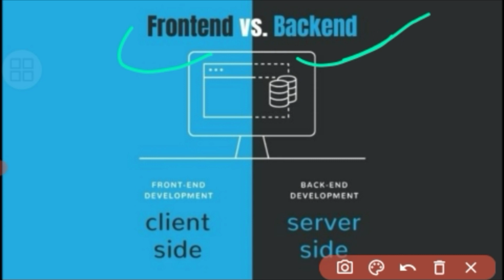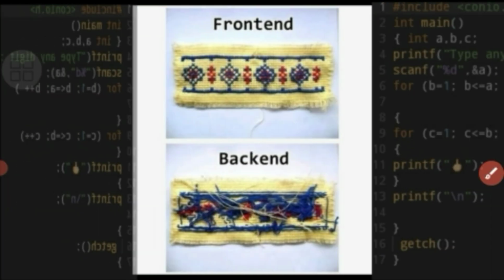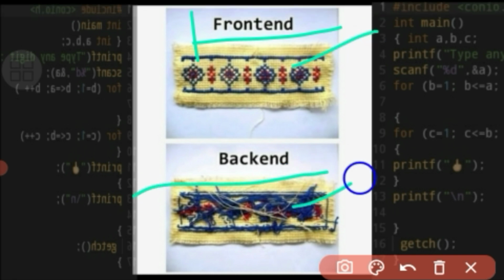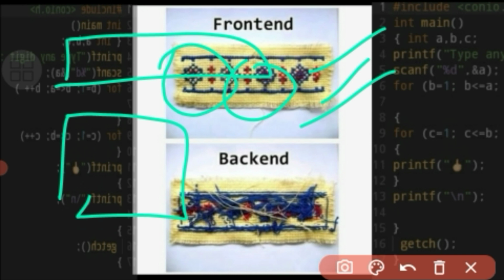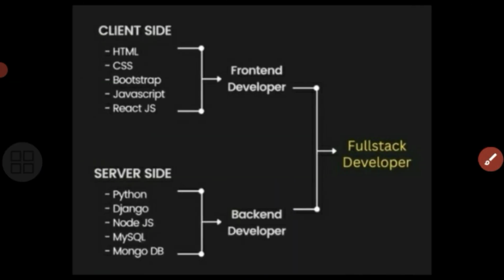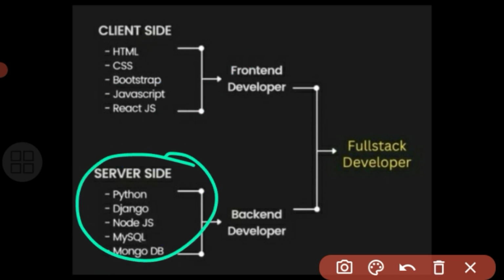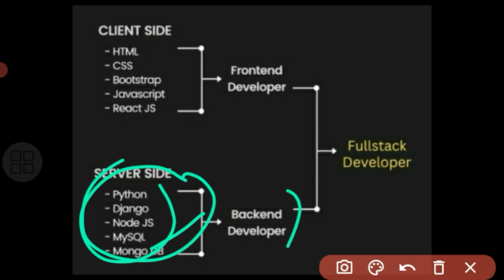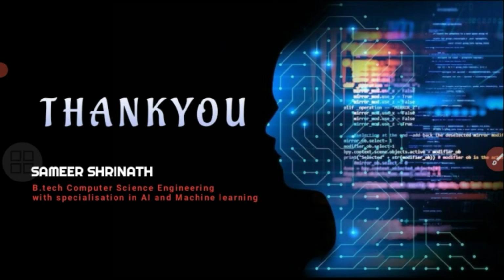FrontEnd and Backend Developer | frontend and backend is different | What is full stack developer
Stop Giving Excuses!  Do it now and code now